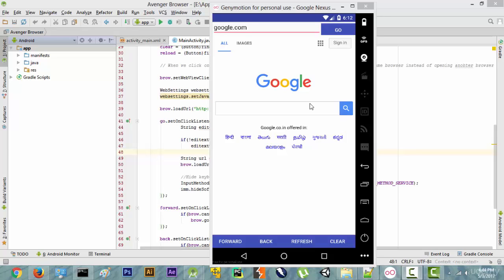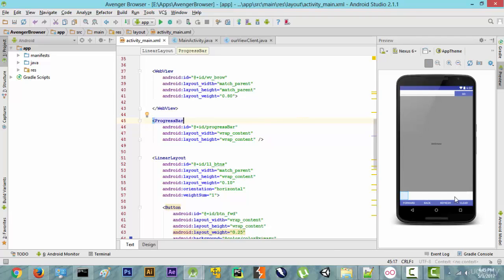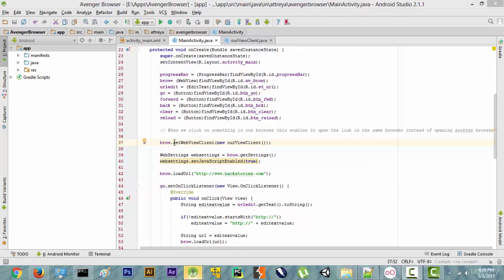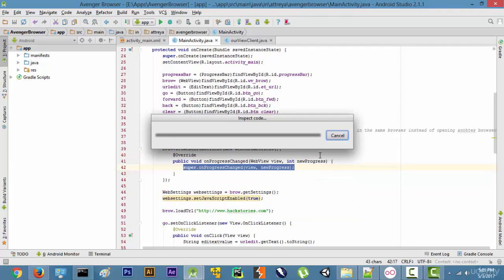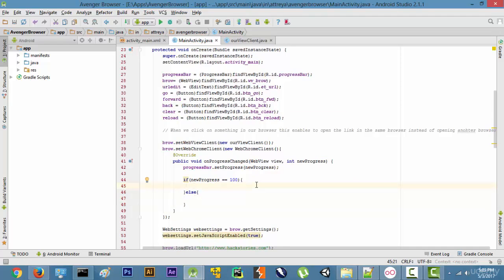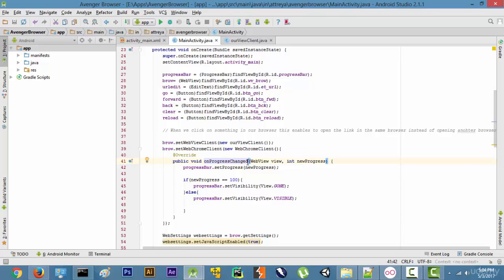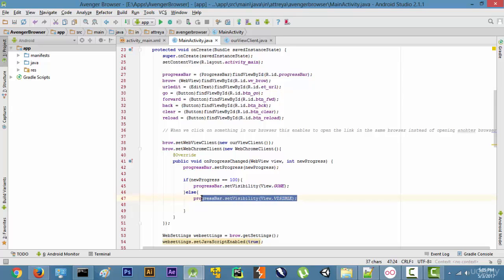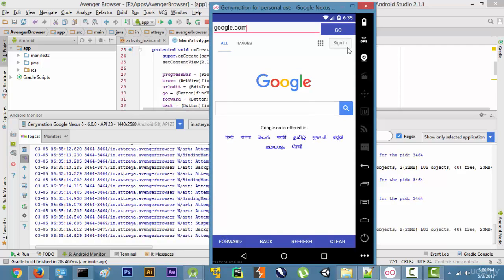18 Adding a Progress Bar in Java Android app - Adding Features to Browser in Java for android app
Adding Features to Browser in Java for android app